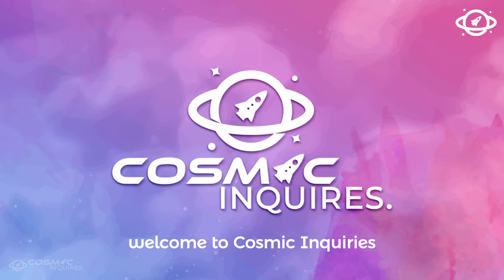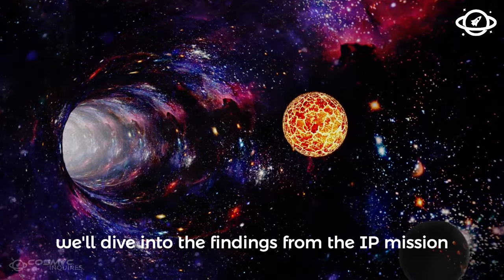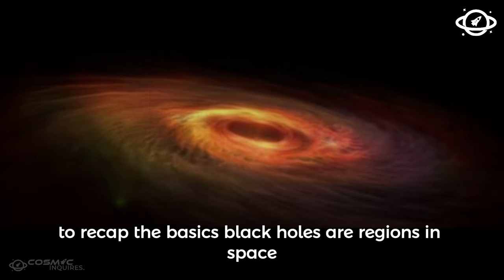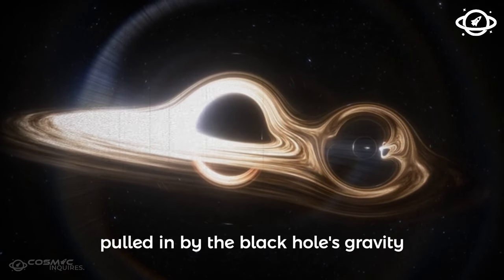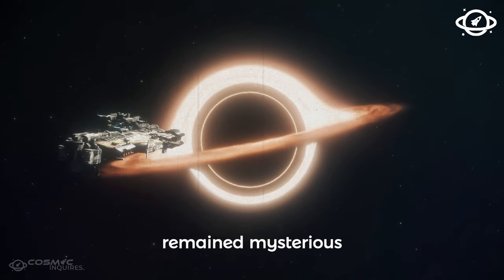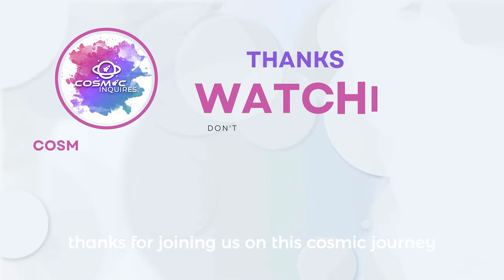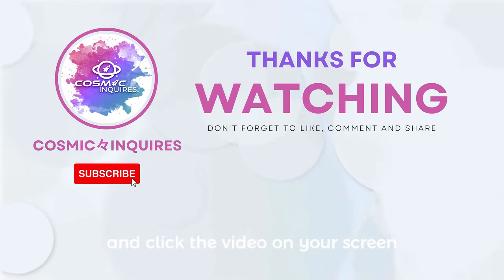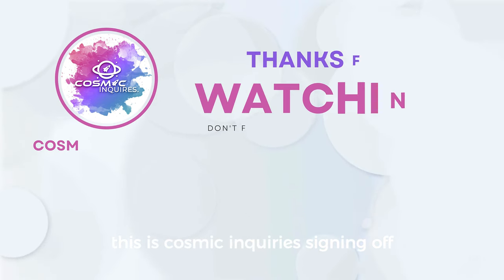Breakthrough: NASA's IXPE Maps the Shape of Hot Plasma in the Coronas of 12 Black Holes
NASA's Imaging X-ray Polarimetry Explorer (IXPE) has made a groundbreaking discovery, mapping the shape of hot plasma surrounding the coronas of twelve black holes. In this episode, we dive into IXPE’s incredible journey into the hearts of these black holes, revealing how scientists study the mysterious, high-energy environments within their coronas. What can these plasma shapes tell us about the behavior and influence of black holes across the universe? And how will this knowledge reshape our understanding of cosmic evolution? Join us as we explore the power of IXPE's polarimetric technology, NASA’s mission goals, and what these latest findings mean for space science and humanity's quest for cosmic knowledge.